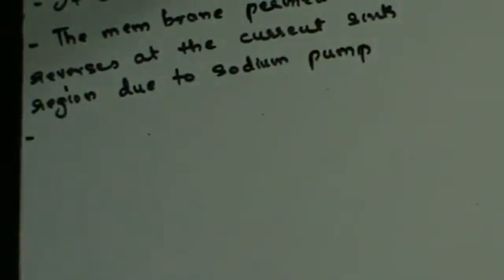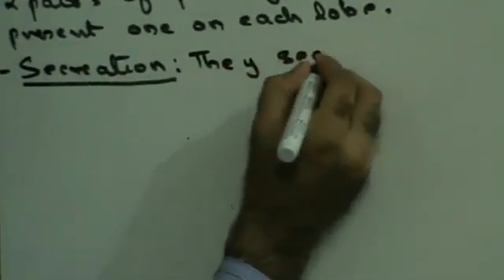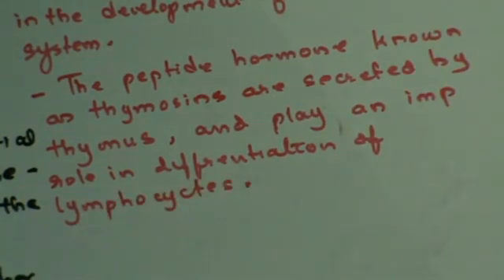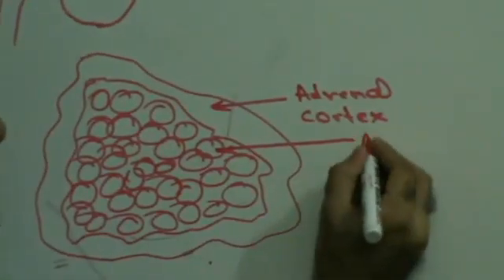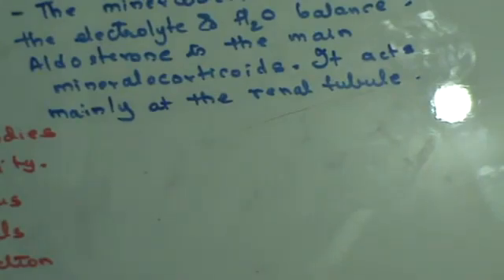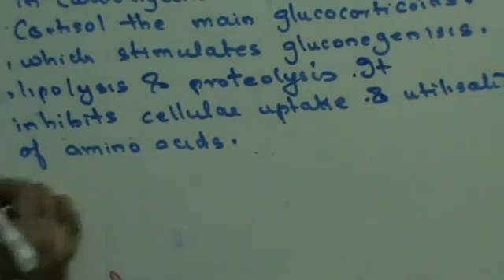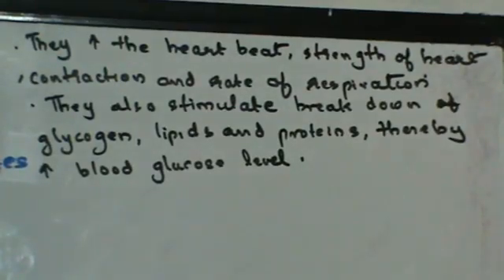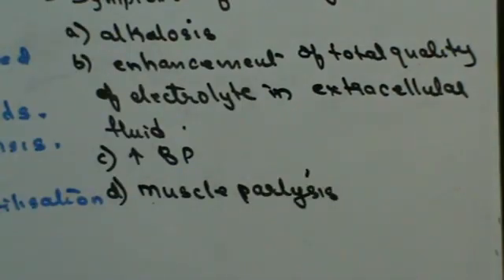12 bio control and coordination 15